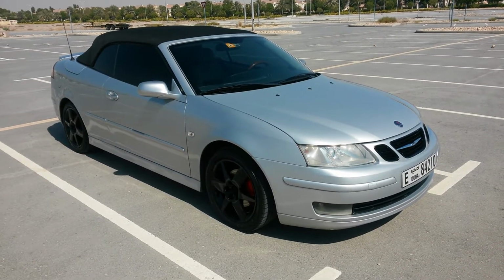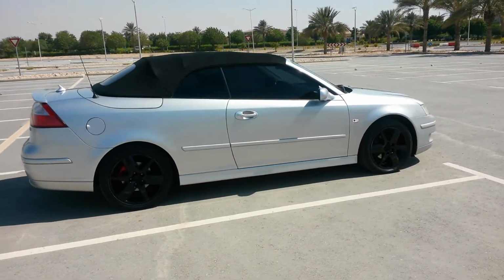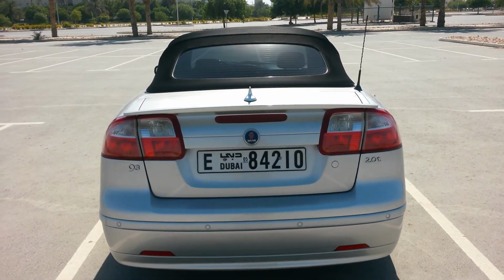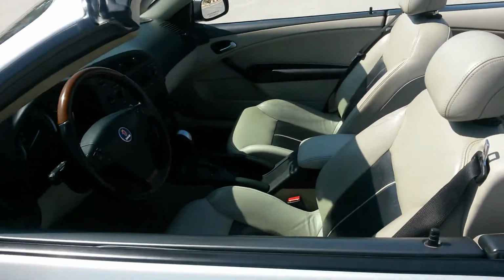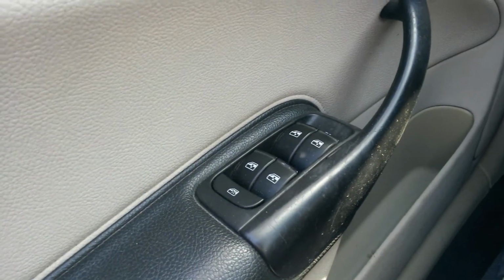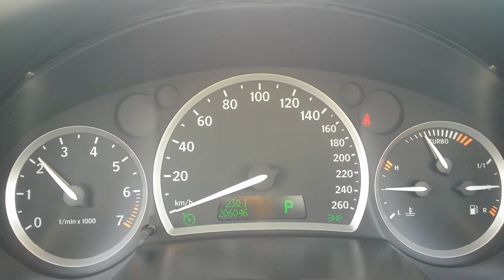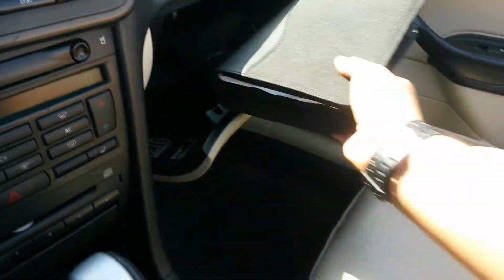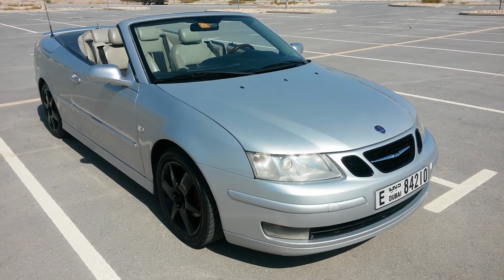𝗔𝗨𝗧𝗢𝗘𝗠𝗢𝗧𝗜𝗢𝗡𝗔𝗟™ | SAAB 93 VECTOR CONVERTIBLE | BABY DESTINY | 332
Its definitely Saab season here in Dubai when its reaching towards the later part of the year and the blistering heat turns down to make way for the Swedish model to drop her top, ahem... And this car, got the attention she deserved too when it was given an AUTOEMOTIONAL make over, just a few cosmetic touches ensured she stood out from the crowd.

The blackened grill and wheels, along with the tinting of the glass drops the body lines down in the viewers eye and makes for a much more menacing stance. Again, just a flawless example of the 93 that wasn't in our stables for too long!